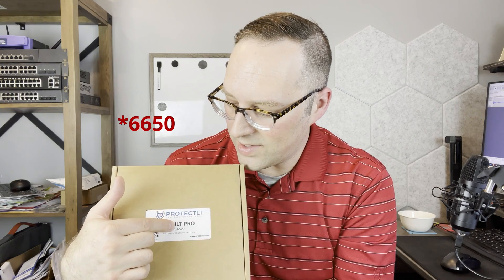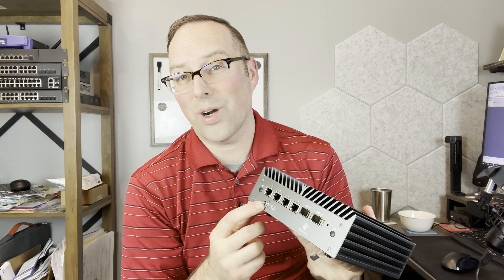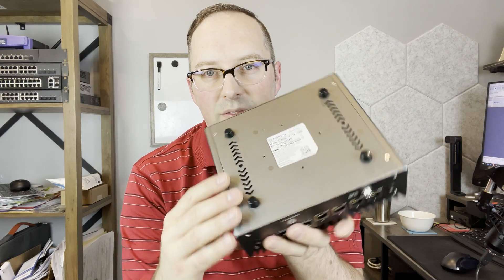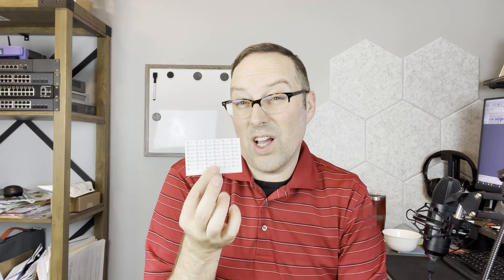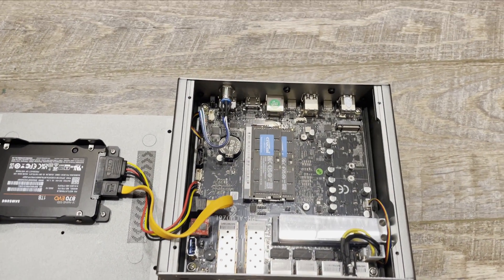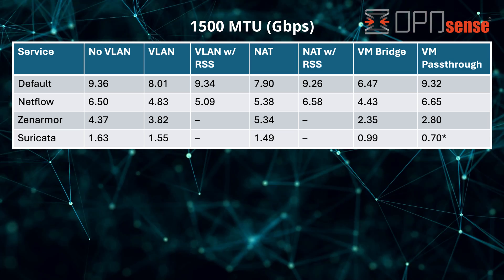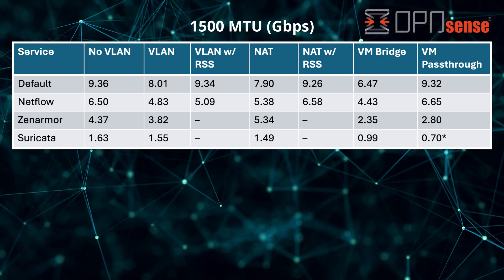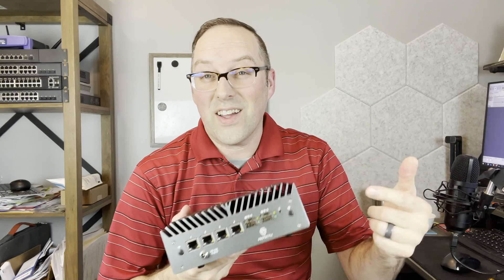Introducing the Protectli VP6650!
Protectli now offers mini-PCs with 10G SFP+ interfaces! This is exciting for those who love Protectli's hardware.

In this video I take a look at the VP6650: what you get in the box and also some performance testing that I conducted with OPNsense.

In regard to using the VP6650 with OPNsense, I found that this box would not use more than 20-25% of the CPU due to the fact that OPNsense and the services running on it doesn't seem to fully utilize more than 4 cores (with more than 4 cores, the load may be spread more across the cores, but the overall CPU usage remains at 25% or below even under the load of IDS/IPS). Because of this fact, you may consider using virtualization so you can take full advantage of the hardware resources available on the VP6650.

Note that coreboot was not available at the time of this video but it is typically released within a few months of a new product launch.

Chapters:

00:00 Introduction
02:43 Unboxing
08:55 Inside the VP6650
09:42 Benefits of a Protectli
10:48 OPNsense performance of 10G interfaces
14:28 Conclusion

EP41